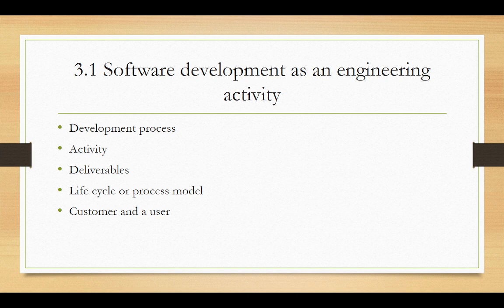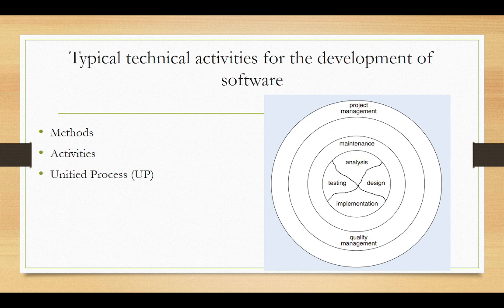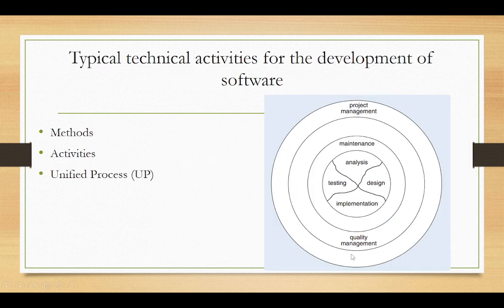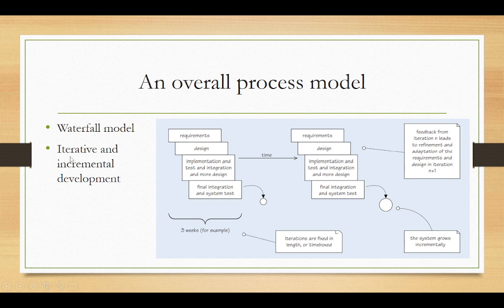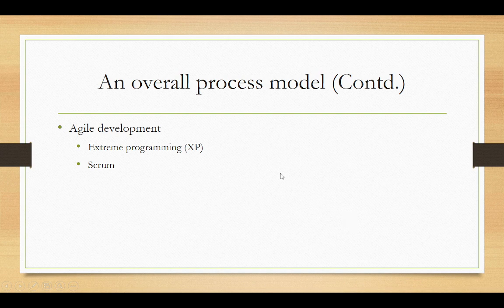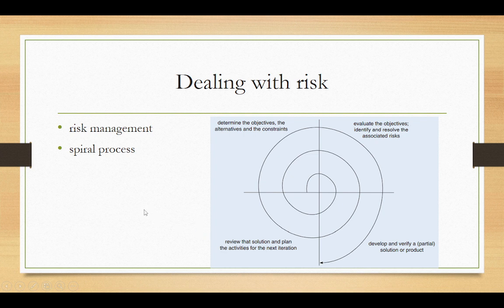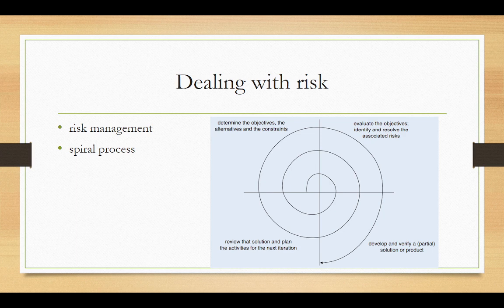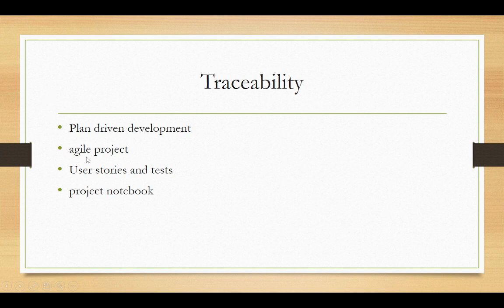Approaches to Software Development Part 2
Approaches to Software Development